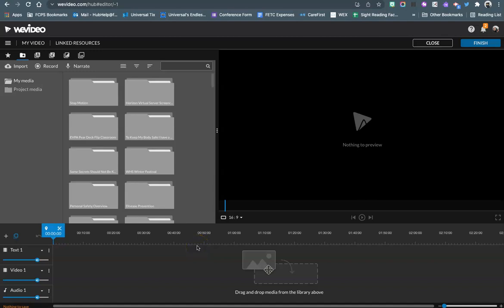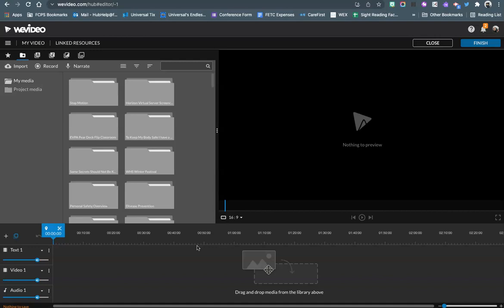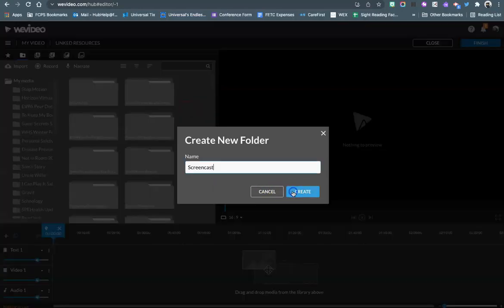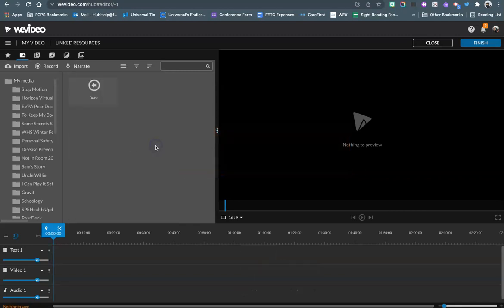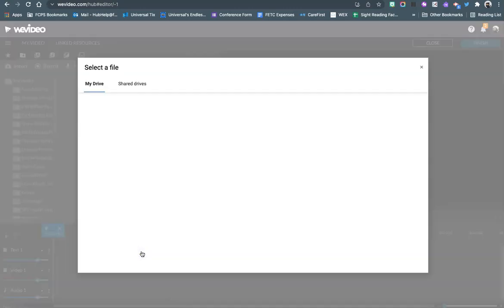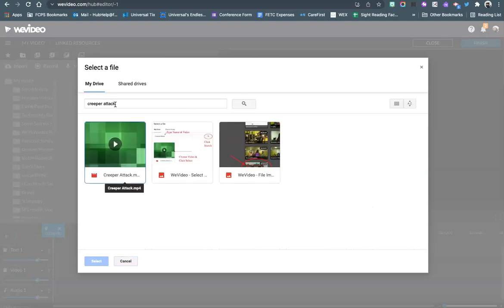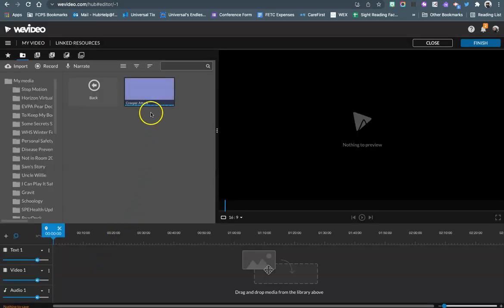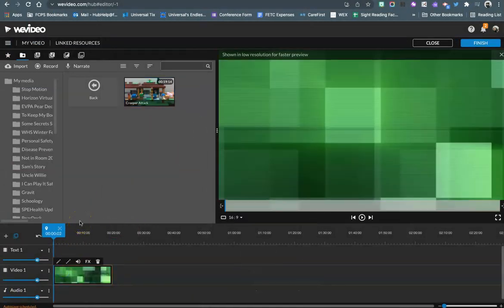WeVideo - Import Media (Video, Audio, Images) From Google Drive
If you have a video stored in Google Drive, you can easily import it into WeVideo to use in your project.  It is helpful to know the name of the video file in Google Drive before getting started.
Here is a handout to give to students.

Open the video project in WeVideo.  You can import into My Media or Project Media.  You can add a New Folder to organize your media by right-clicking any empty space.  Double-click the new folder to open it.
When you are ready to import the media, click the Import button.

The Import window will appear.  At the bottom left is the Google Drive icon.  Click that to open the window to import from Google Drive.  Type the name of the video and click the Search button.  You should see the video appear.  Choose the video, audio file, or image to import and click the Select button at the bottom of the window.

Your video or audio file will need to process for a few minutes.  It will have a blue line below it to indicate the progress.  When it is done, the media will be ready to use.